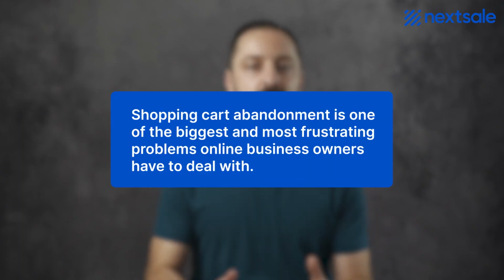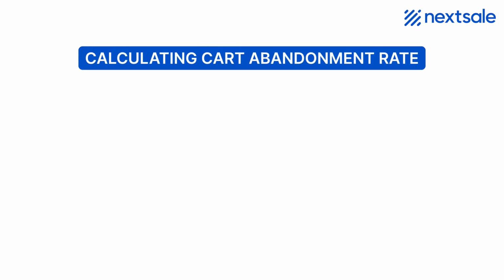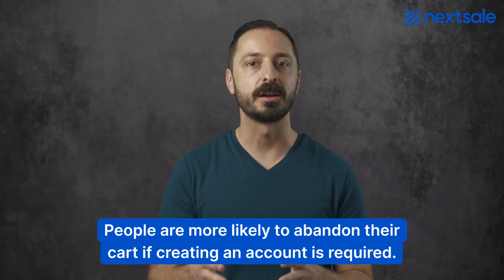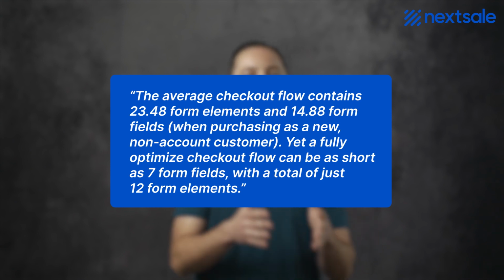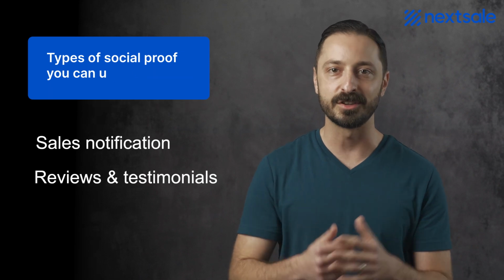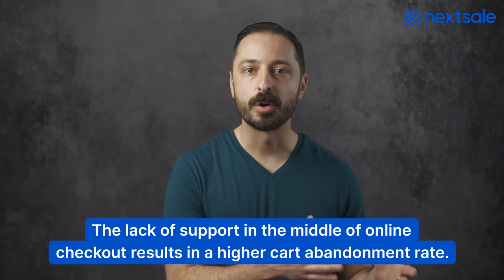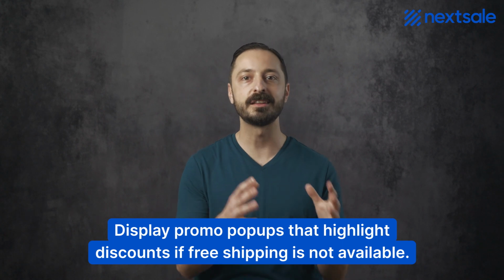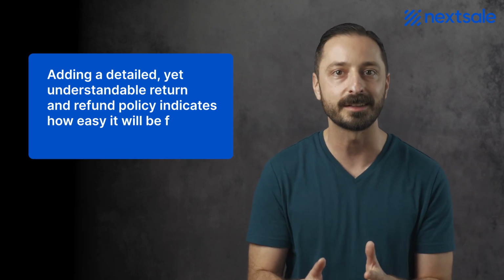Why Does Cart Abandonment Happen And How Do You Solve It?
The average cart abandonment rate for eCommerce is anywhere between 60-80%. While removing cart abandonment entirely is impossible, your business can reduce them drastically with the right approach.

In this video, we cover:

0:00 Introduction of Cart Abandonment on Shopify
1:04 What is shopping cart abandonment?
1:23 How to calculate conversion rates and cart abandonment rates
2:56 Why does cart abandonment happen, and how do you solve it?
3:17 Reasons for visitors abandoning their cart
3:31 Added up costs in the cart (Shipping & Taxes)
4:44 Needing to Create an Account to Checkout
5:54 Complicated & Long Checkout Processes
7:25 Include a Checkout Progress Bar
8:11 Lack of Trust Badges and Social Proof
9:01 Sales Notifications can improve conversion rates
9:45 Include reviews and testimonials for better conversion rates
10:14 Site speed and slow checkout causes high cart abandonment
11:27 Lack of Support during checkout can increase cart abandonment
12:40 Not having a mobile-optimized checkout can lead to cart abandonment
13:42 Tips for Conversion Rate Optimization
13:47 Display promo pop-ups that highlight discounts
14:10 Show exit-intent messages for abandoned cart recovery
15:07 Add trust badges to your checkout page
15:48 Highlight your return and refund policies